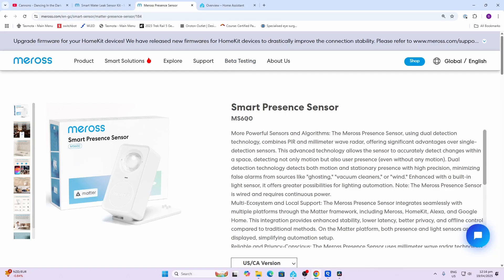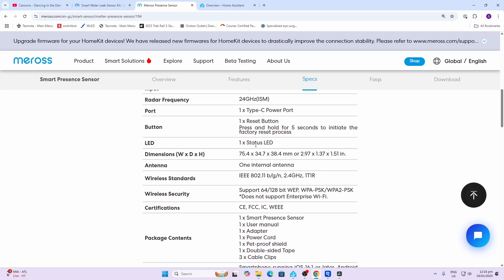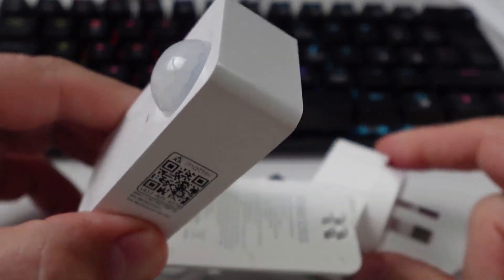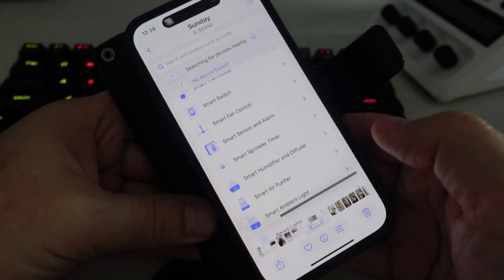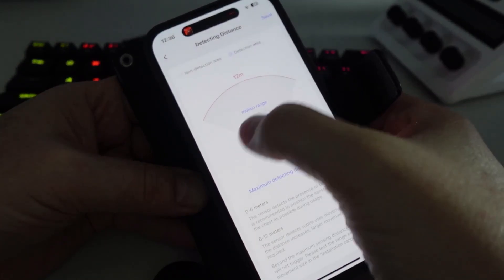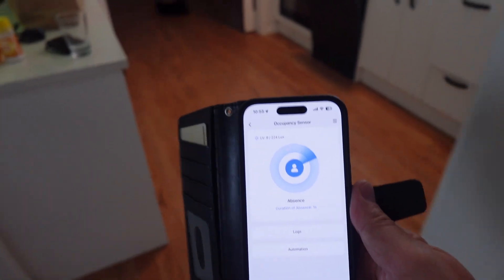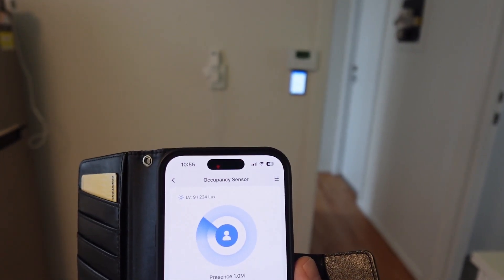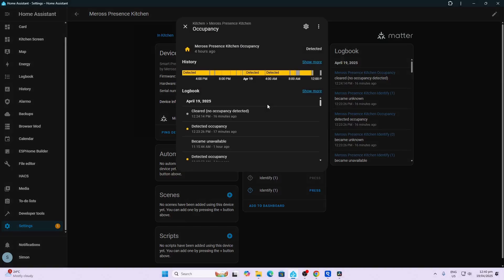How does the Meross Matter Smart Presence Sensor Work?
Testing and Review of the Meross Matter Smart Presence Sensor, MS600

Meross did send me this for free but this is not a sponsored video.